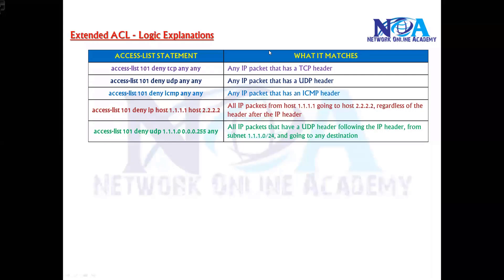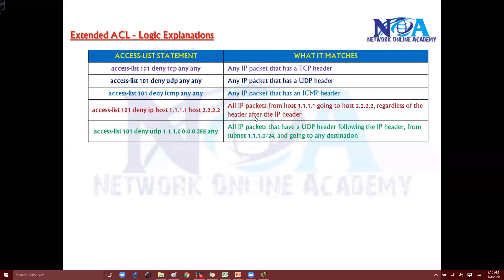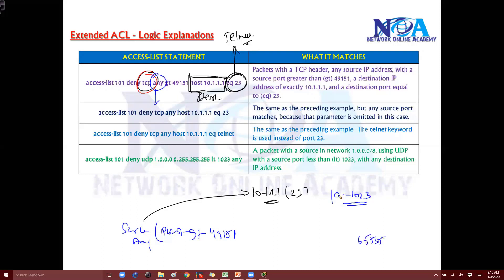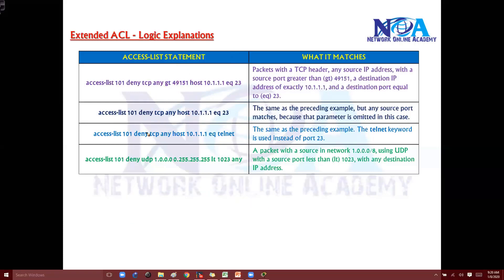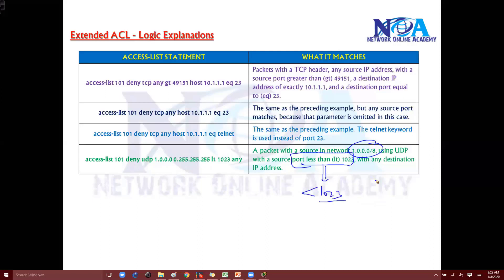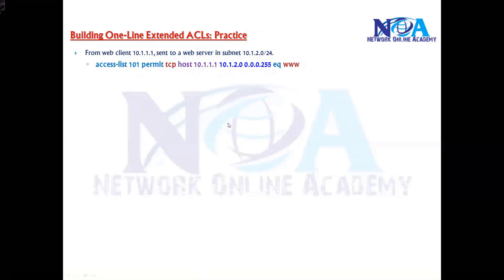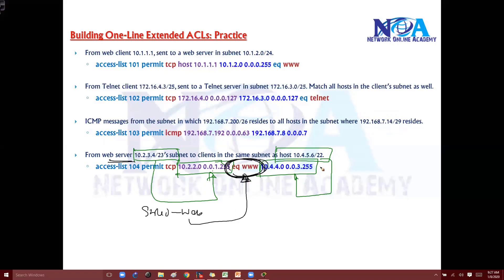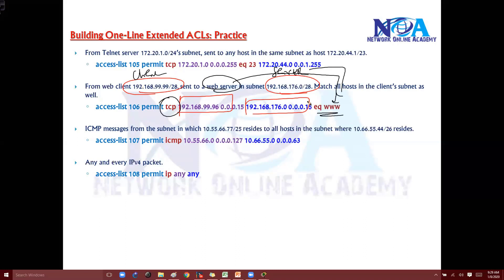024 Extended ACl Examples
In this video, Sikandar Shaik provides a detailed explanation of Extended Access Control Lists (ACLs) with practical examples. Understanding Extended ACLs is crucial for network security and traffic filtering in Cisco networking. This session covers the core concepts, configuration steps, and real-world applications of Extended ACLs.

Topics Covered:
✔ What is an Extended ACL?
✔ Difference Between Standard and Extended ACLs
✔ How to Configure Extended ACLs in Cisco Routers
✔ Applying Extended ACLs to Control Traffic Flow
✔ Filtering Based on Source & Destination IP, Protocols, and Ports
✔ Practical Use Cases and Troubleshooting

Extended ACLs allow more granular control over network traffic compared to Standard ACLs. They can filter packets based on multiple parameters, including source and destination IP addresses, protocols (TCP, UDP, ICMP), and port numbers. This flexibility makes them essential for network security, traffic management, and policy enforcement.

In this session, Sikandar Shaik demonstrates step-by-step Extended ACL configuration on Cisco devices, explaining how to apply ACLs to interfaces and verify their functionality using real-time troubleshooting techniques.

🔹 CCNA & CCNP Students preparing for Cisco certifications
🔹 Network Engineers looking to improve security skills
🔹 IT Professionals managing Cisco networks
🔹 Anyone interested in network security & traffic filtering